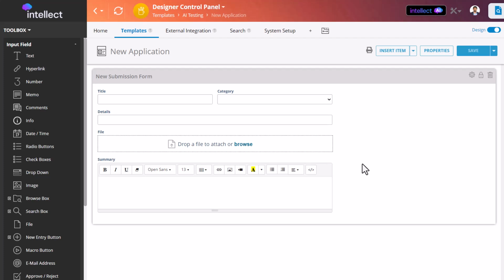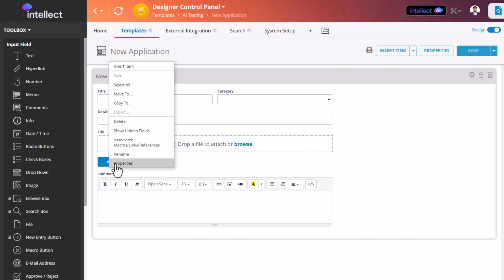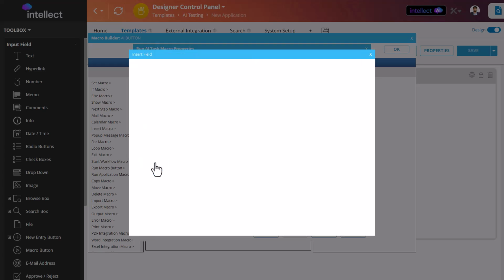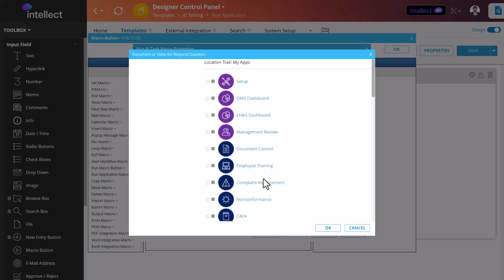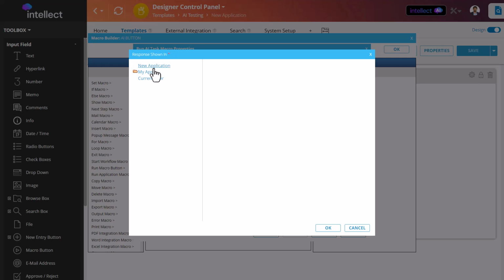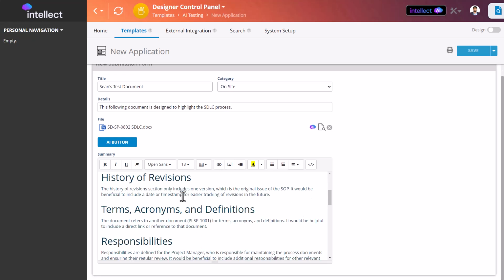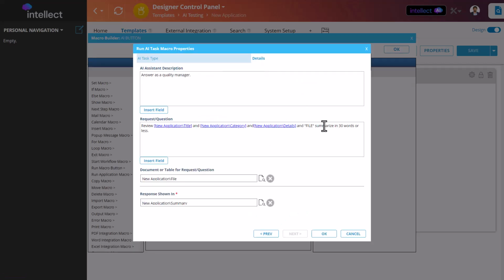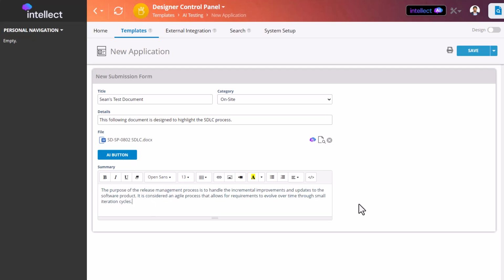Introducing Intellect AI's New "Magic" Button!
Say goodbye to tedious tasks and hello to automation with Intellect AI's game-changing Magic Button (AKA AI macro button)!

This powerful feature lets our users streamline workflows, reduce manual effort, and boost productivity by taking our no-code platform to the next level with Gen AI.

Watch this brief setup video and learn how to harness the full potential of Intellect AI's "Magic" Button today.